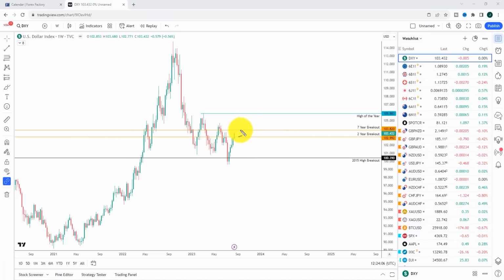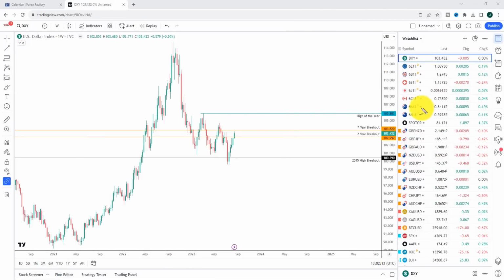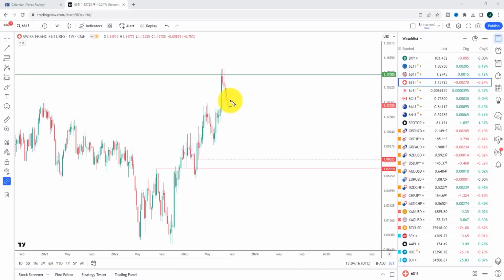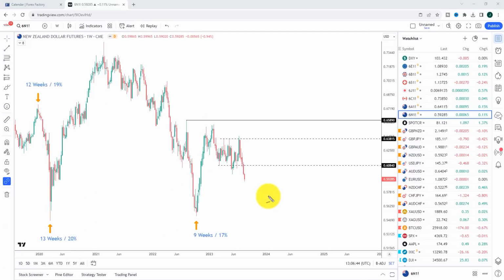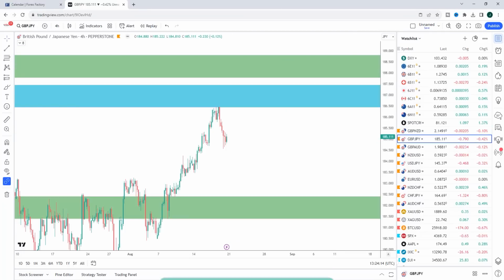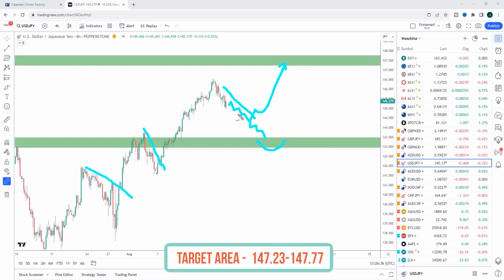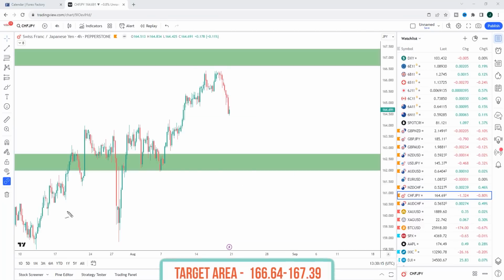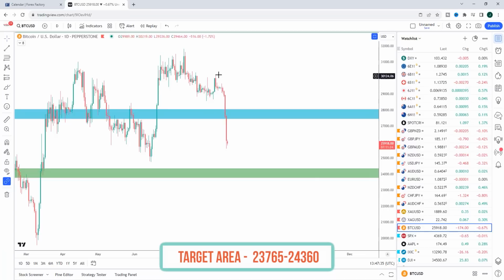Weekly Forex Forecast (21/08/23) EurUsd / XauUsd + Forex Trading Plan! [HD]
Crude Oil, EurUsd, GbpNzd, GbpJpy, GbpAud, NzdUsd, UsdJpy, AudUsd, NzdChf, ChfJpy, AudChf

Bitcoin Analysis - Btc/Usd

Directional Bias

Entries

Stop Losses